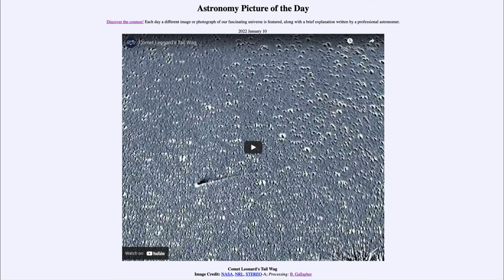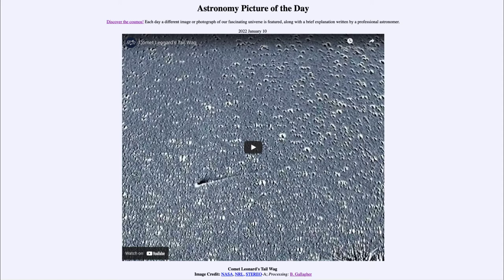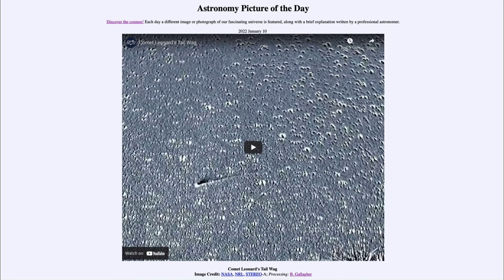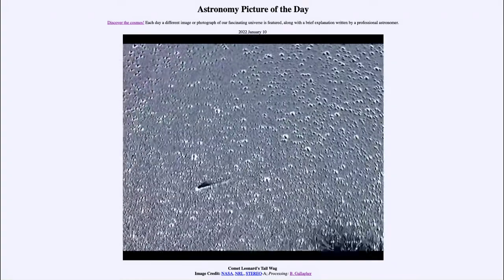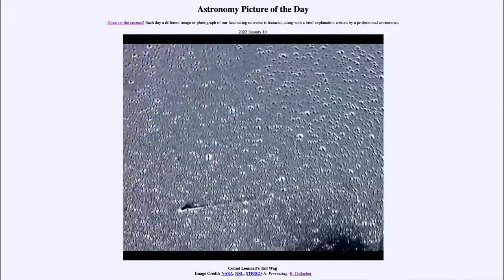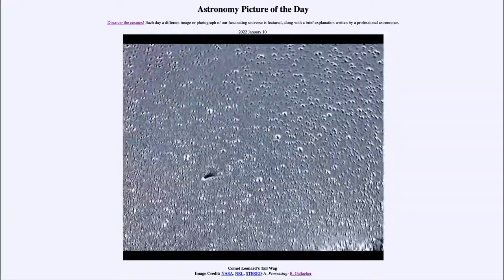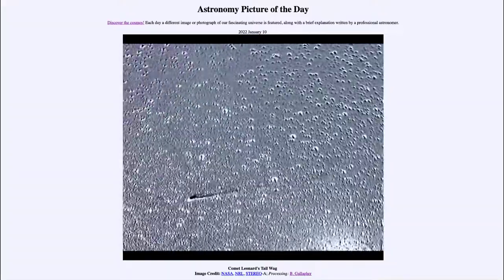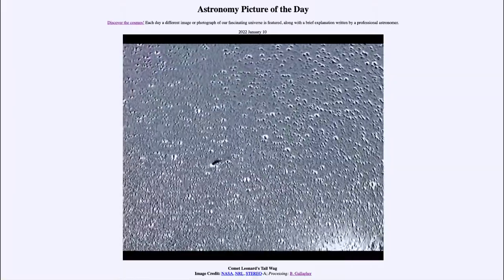2022 January 10 - Comet Leonard's Tail Wag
In today's image, we see the wagging tail of Comet Leonard as viewed by the STEREO-A observatory that studies our Sun.